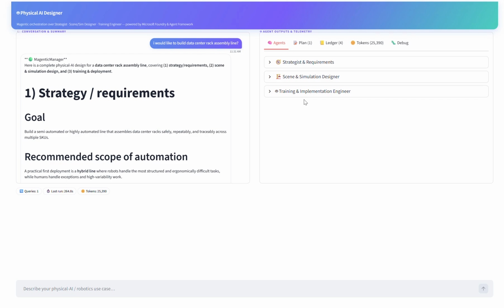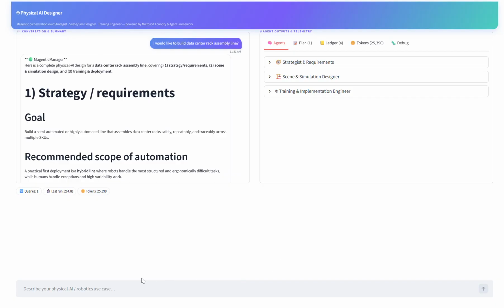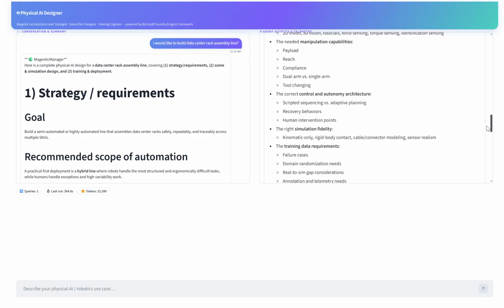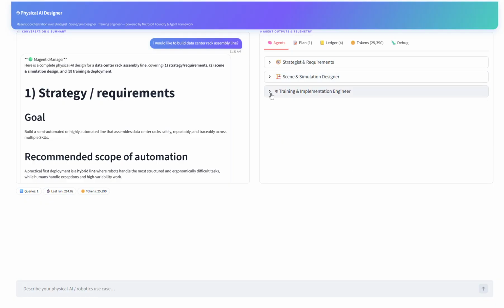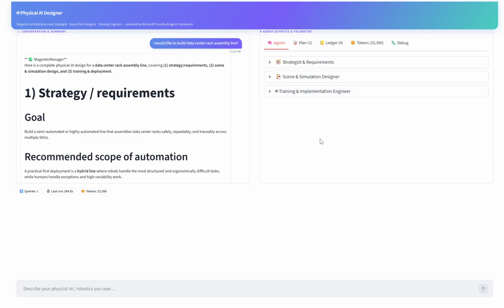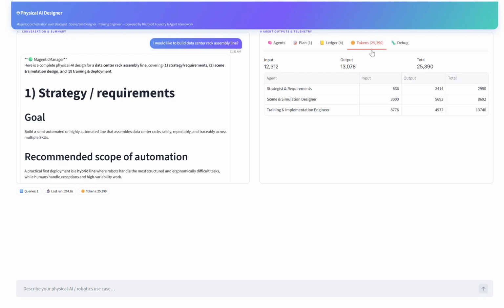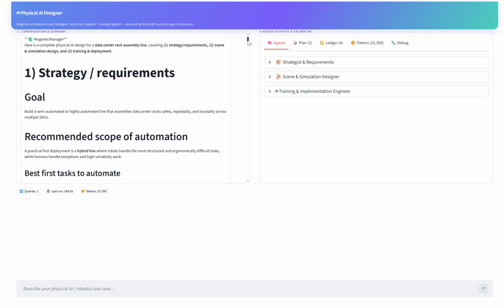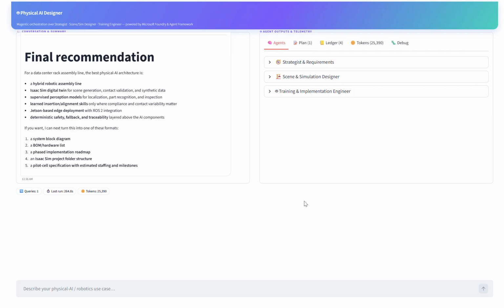Building a Physical AI Designer for Any use case | Multi-Agent Robotics & Humanoids Future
In this video, I showcase the Physical AI Designer—a multi-agent system built to architect intelligent robotics solutions for real-world automation problems. The demo walks through a final recommendation for a data center rack assembly line, combining a hybrid robotic assembly line, Isaac Sim digital twin validation, supervised perception for part recognition and inspection, learned insertion and alignment skills, Jetson edge deployment with ROS 2, and safety-first deterministic fallback logic. It’s a powerful example of how strategic planning, simulation, and training engineering can come together to design practical physical AI systems with Microsoft Foundry and Agent Framework.